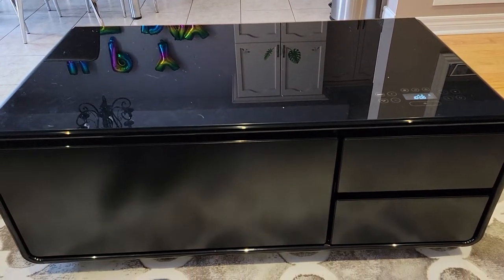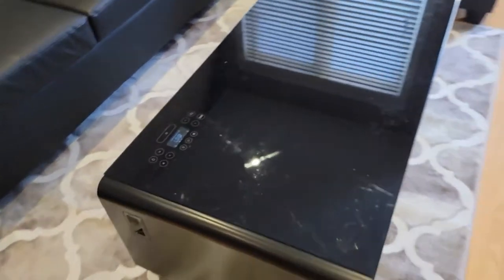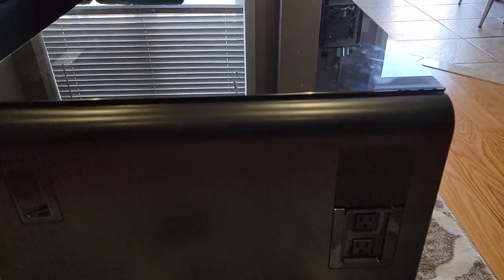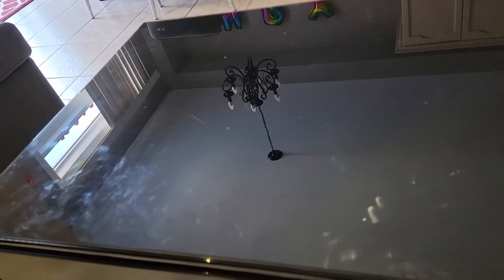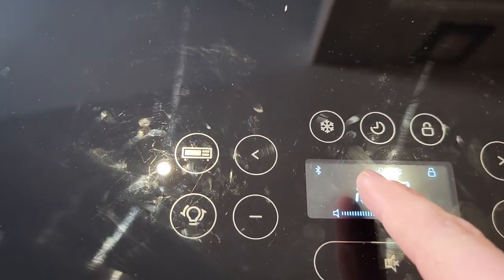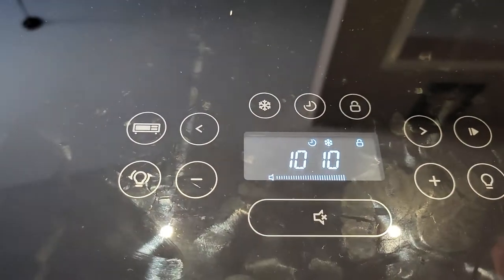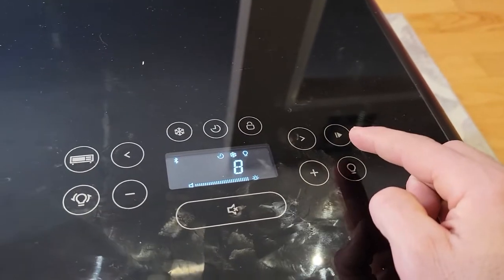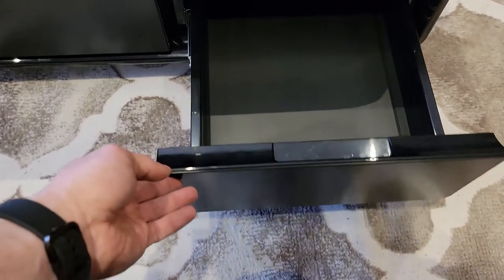Sobro smart table review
this is a review of the sobro smart coffee table